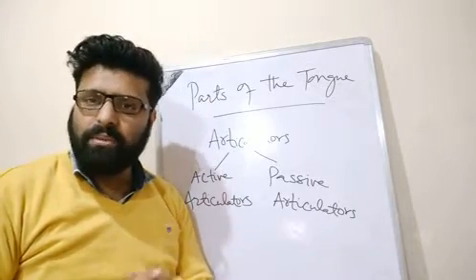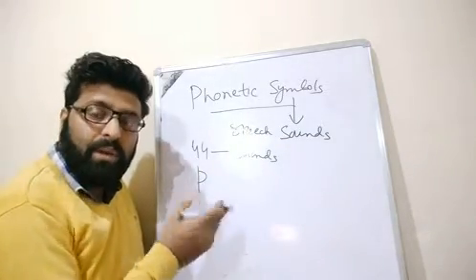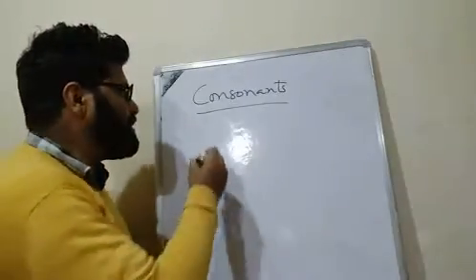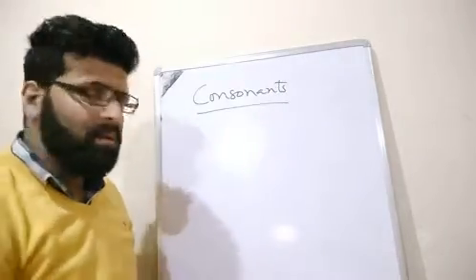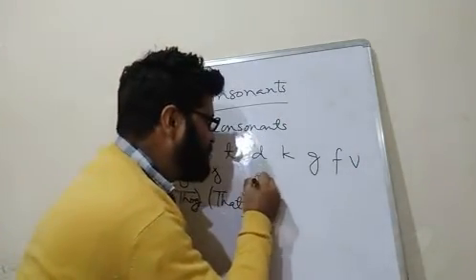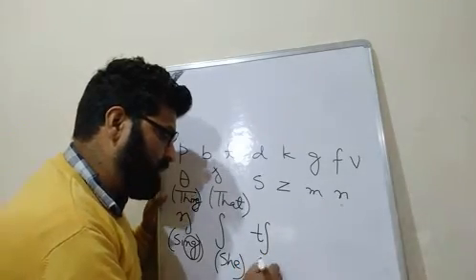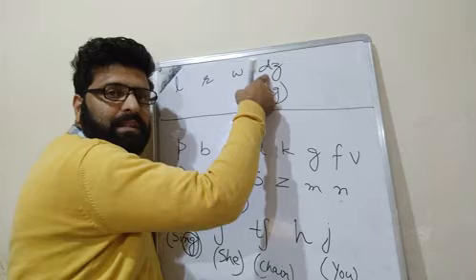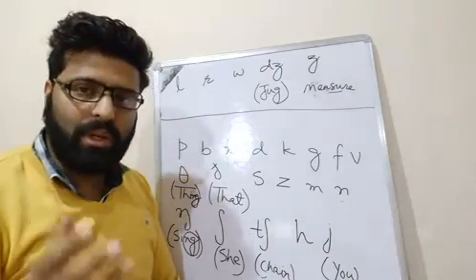Phonetics - 7 by Arshid Bashir Tak